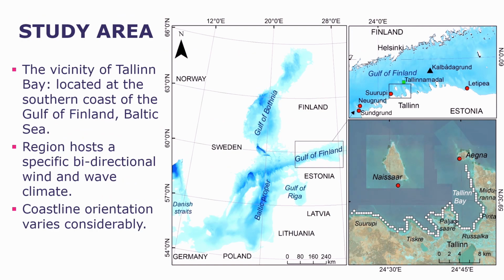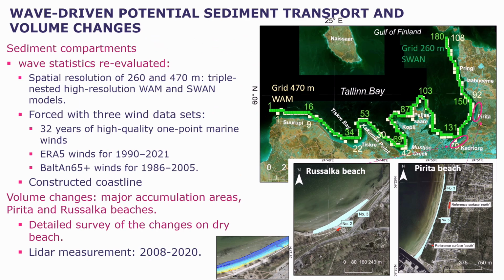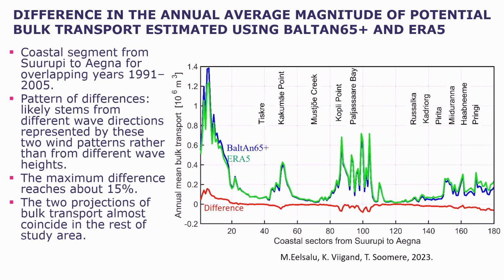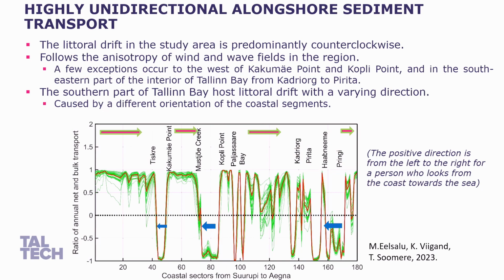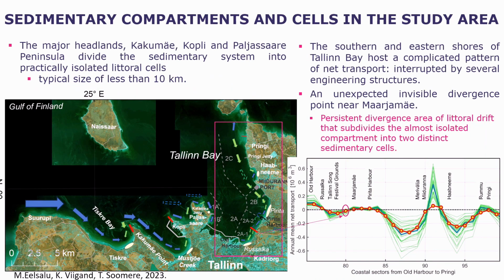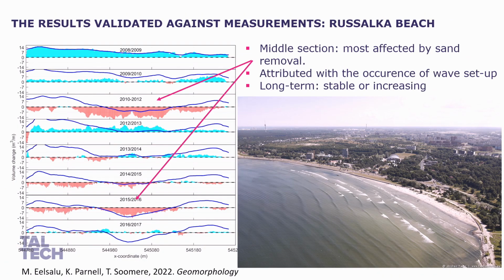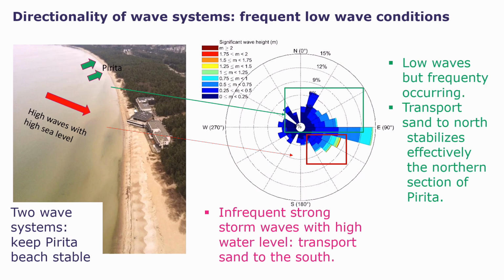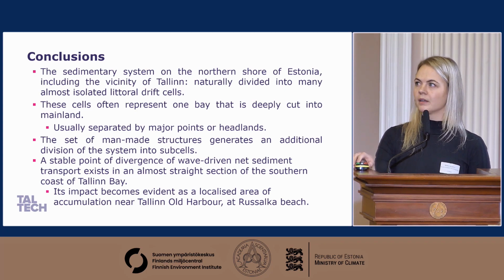Day 1.09 Gulf of Finland Science Days. Keynote. Maris Eelsalu. Nov 16, 2023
Gulf of Finland Science Days. November 16–17, 2023.
The future of Gulf of Finland co-operation: A nucleus to transboundary nurture of the marine environment in transition.

Quantification of longshore sediment transport and compartments in urban areas: A case study of shores of Tallinn, the Baltic Sea. Maris Eelsalu, Tallinn University of Technology

PROGRAMME, DAY 1
10.00–10.10 Opening words
Professor Tarmo Soomere, President of the Estonian Academy of Sciences
10.10–11.40 Session 1
Chair: Professor Tarmo Soomere
10.10–10.40 KEYNOTE: Modelling of sea state. Hedi Kanarik, Laura Tuomi, Veera Haapaniemi (Finnish Meteorological Institute); Jan-Victor Björkqvist (Norwegian Meteorological Institute, Finnish Meteorological Institute); Lauri Niskanen, Markus Kankainen (Natural Resources Institute Finland)
10.40–11.00 Enhancement of Estonian-Finland regional and cross-sectoral cooperation in marine monitoring for the Gulf of Finland on the example of determining the trend of hazardous substances from sediments.
Mailis Laht, Krista Mõts (Estonian Environmental Research Centre)
Martin Liira, Sten Suuroja (The Geological Survey of Estonia)
11.00–11.20 Sustainable Flow of Goods and Decreased Emission of Transportation. Presentation slides.
Ulla Tapaninen, Secil Gülmez, Mari-Liis Tombak, Jonne Kotta (Tallinn University of Technology, Estonian Maritime Academy)
11.20–11.40 Trans-national use of existing research infrastructure in monitoring and scientific research in Gulf of Finland: Using R/V Aranda to combine environmental monitoring and marine science between Finland and Estonia. Presentation slides.
Juha Flinkman (Finnish Environment Institute)
11.40–12.00 Coffee
12.00–13.00 Session 2
Chair: Professor Pentti Kujala
12.00–12.15 Sustainable Coastal Management Strategies for the South Baltic Sea: A Bayesian Network-Based Analysis of Key Factors and Solutions.
Loreta Kelpsaite-Rimkiene, Egle Baltranaite, Ilona Sakurova, Vitalijus Kondrat (Klaipeda University, Marine Research Institute)
12.15–12.30 Breaking down silos: Transboundary and intersectoral cooperation must be strengthened.
Anna-Stiina Heiskanen (Finnish Environment Institute)
Harry Liiv (Ministry of Climate, Estonia)
12.30–12.45 Quantification of longshore sediment transport and compartments in urban areas: A case study of shores of Tallinn, the Baltic Sea.
Maris Eelsalu, Tarmo Soomere, Kevin Parnell, Katri Pindsoo (Tallinn University of Technology)
12.45–13.00 Modelled rates of potential bulk and net sediment transport along the Gulf of Riga coastlines.
Mikolaj Z. Jankowski, Maris Eelsalu (Tallinn University of Technology)
Kevin Parnell (Tallinn University of Technology, James Cook University)
Tarmo Soomere (Tallinn University of Technology, Estonian Academy of Sciences)
Maija Viska (Latvian Institute of Aquatic Ecology)
13.00–14.00 Lunch
14.00–15.15 Session 3
Chair: Professor Hans Bihs
14.00–14.30 KEYNOTE: Simulation tool for winter navigation decision-support in the Baltic Sea.
Pentti Kujala (Aalto University, School of Engineering, Department of Mechanical Engineering, Tallinn University of Technology)
Ketki Kulkarni, Mashrura Musharraf, Lu Liangliang, Aleksandr Kondratenko (Aalto University, School of Engineering, Department of Mechanical Engineering)
14.30–14.45 Artificial intelligence based digital twin models to monitor ship safety and efficiency.
Mingyang Zhang, Spyros Hirdaris (Aalto University)
14.45–15.00 Towards sustainable biofouling management for recreational boating in the Baltic Sea Region.
Robert Aps, Jonne Kotta, Liisi Lees (University of Tartu, Estonian Marine Institute)
15.00–15.15 Underwater Soundscape of the Gulf of Finland.
Aleksander Klauson, Mirko Mustonen (Tallinn University of Technology)
15.15–15.45 Break
15.45–17.15 Panel discussion: continuation of environmental co-operation in the Gulf of Finland and eastern Baltic Sea
Moderator: Professor Tarmo Soomere
Participants: Pentti Kujala, Kai Myrberg, Hans Bihs, Aivo Lepland, Loreta Kelpsaitė-Rimkienė, Liis Kikas